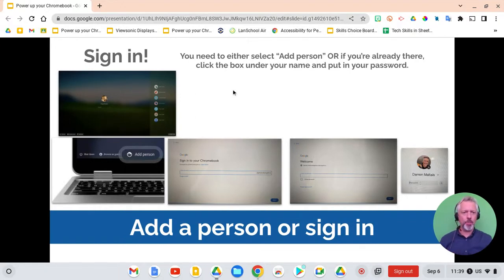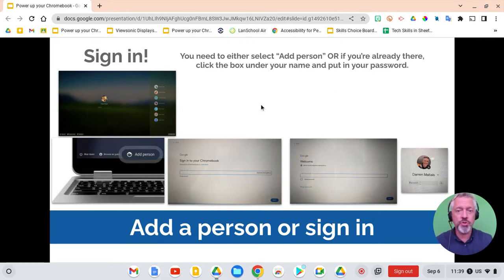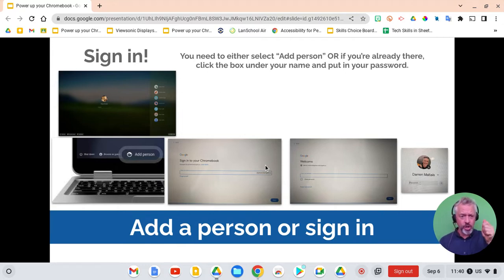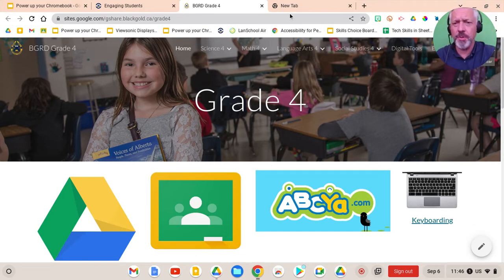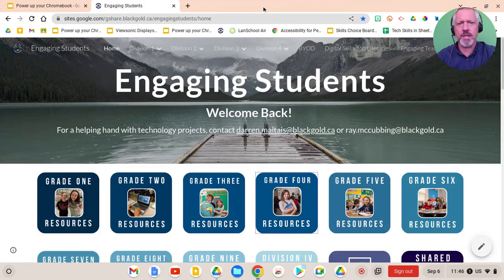First time on Chromebooks (Volume will be low-recorded on a Chromebook)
Be able to power on, handle and shutdown devices properly (e.g. devices should include Chromebooks, tablets, desktop computers, etc.)
Add themselves as a user and sign in to a Chromebook
Manipulate the trackpad to move the on screen cursor, right click, click and drag, scroll.
Browser skills: restore, minimize, open tabs, close tabs, understand how to navigate tabs, (precursor to opening assignments, doing online reading or research)
Recognize and follow links, open a website, close and reopen the browser, use the home button
Understand the layout of the keyboard, the action of the ctrl, shift, backspace, delete (Alt-backspace in Chromebook), mute, esc keys)
Navigate to Google Classroom and open an assignment